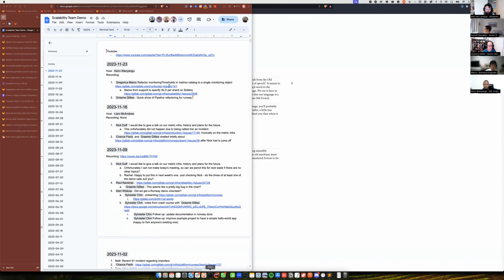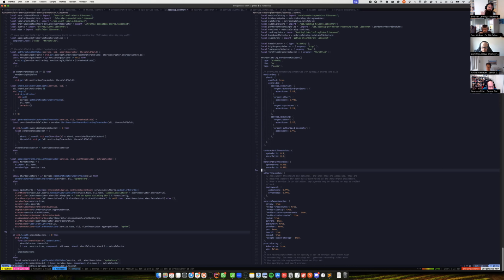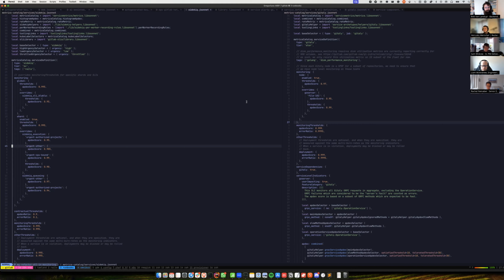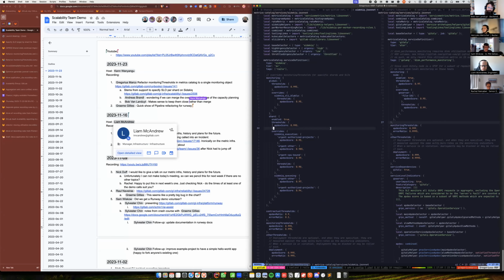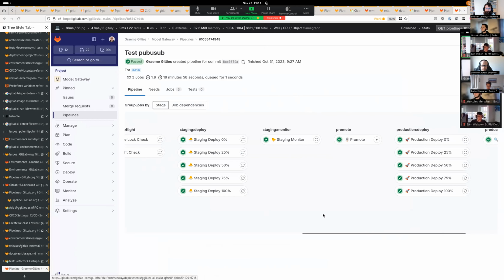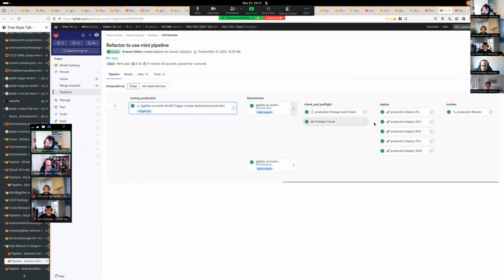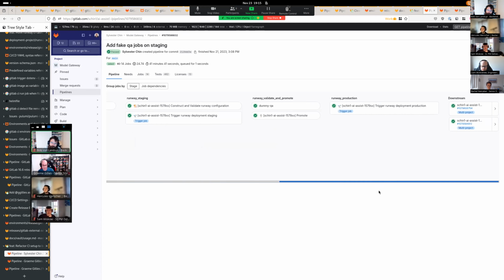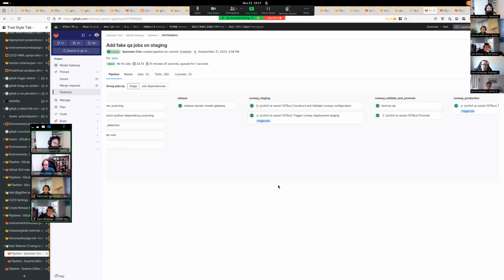2023-11-23 Scalability Team Demo